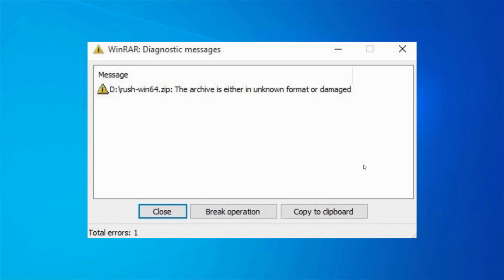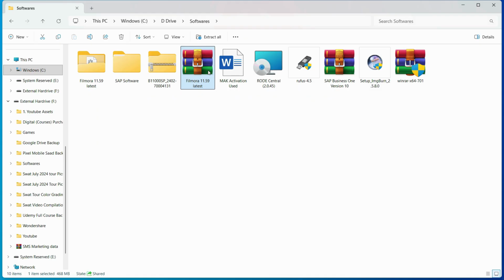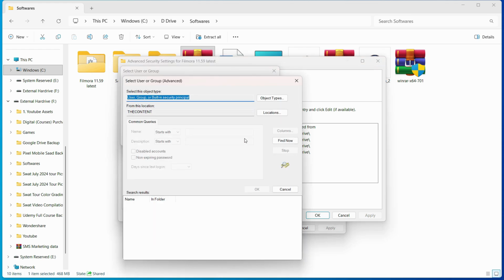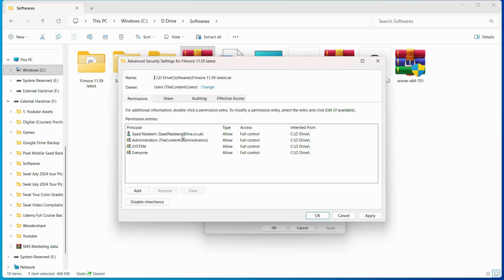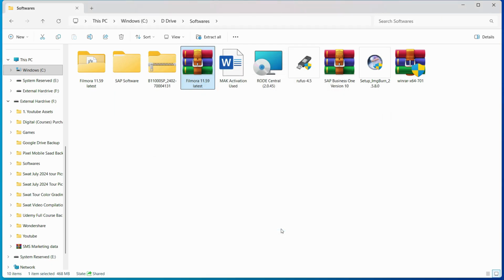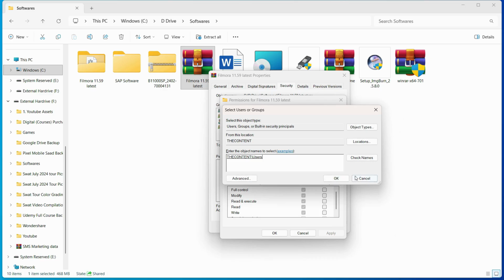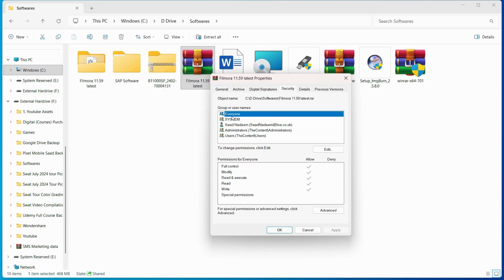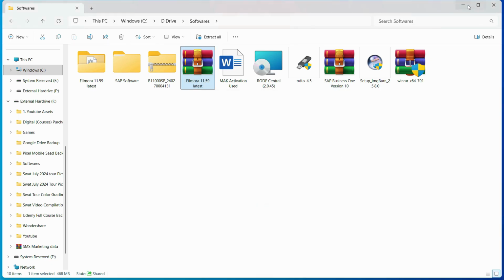How To Fix WinRAR Diagnostic Messages Error in Windows 11/10 | Step-By-Step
Learn how to fix WinRAR diagnostic messages error in Windows 11 or 10 | Step-by-Step. In this tutorial, you’ll discover how to solve the “Can’t open RAR or ZIP archive” issue, recover corrupted files, and ensure smooth extraction of compressed files in Windows. Perfect for beginners and professionals dealing with WinRAR errors.

What you’ll learn:

Why WinRAR shows diagnostic messages error

How to fix corrupted RAR or ZIP files

Step-by-step method to repair archives using WinRAR

Tips to avoid WinRAR extraction errors in the future

How to extract files safely and efficiently

Troubleshooting WinRAR issues on Windows 10 & 11